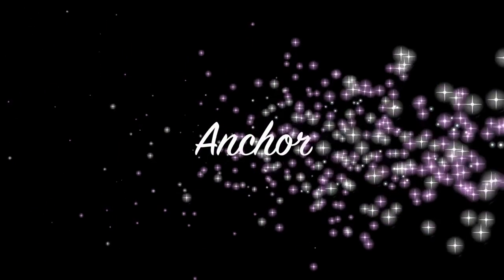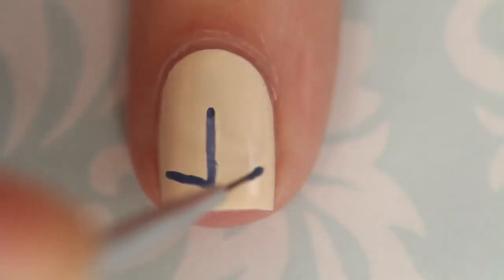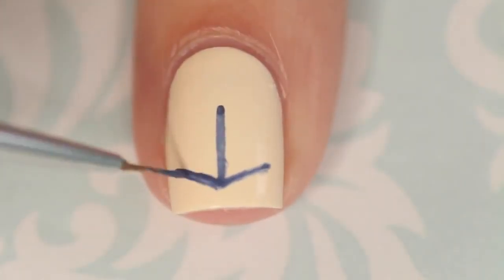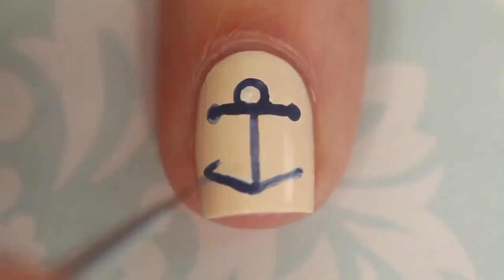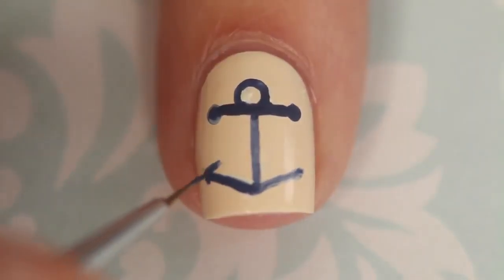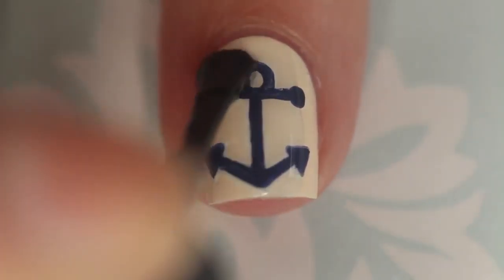Nail Art Tutorial Anchor